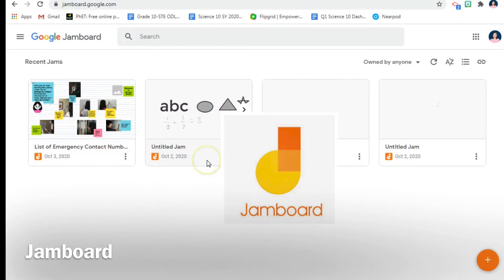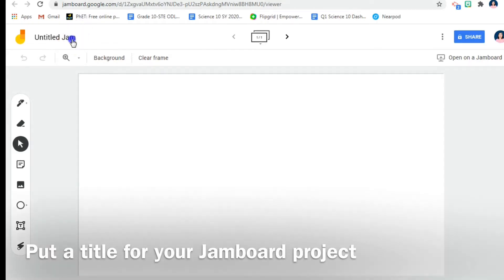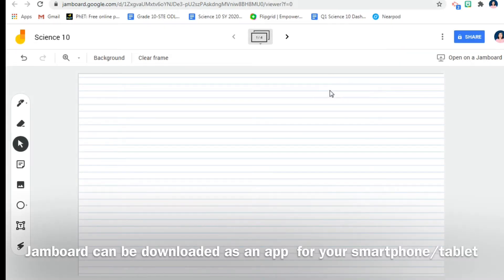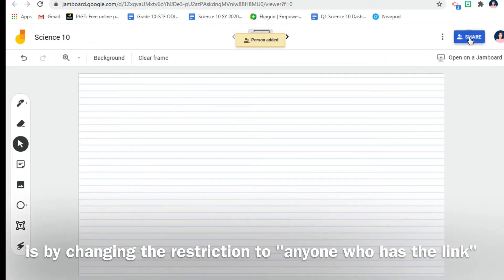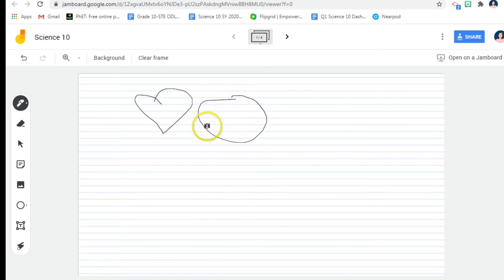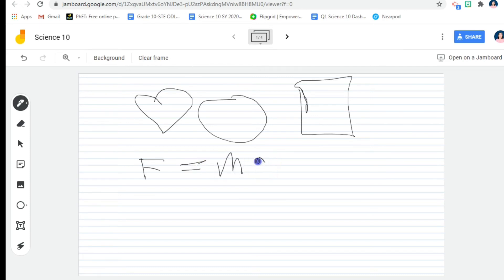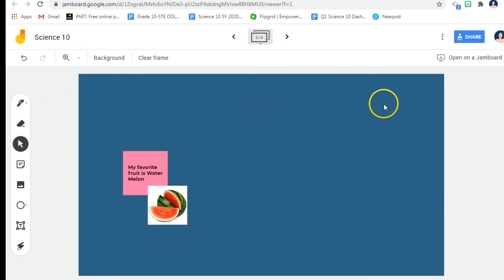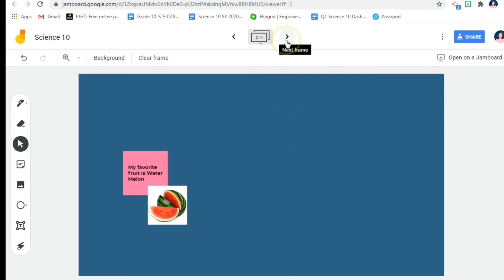Using Jamboard for Online Classes (laptop/desktop computer view)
Jamboard is  a free app and part of GSuite. Jamboard is an interactive white board that promotes collaboration for learners and teachers. It can be used for online synchronous and asynchronous classes.